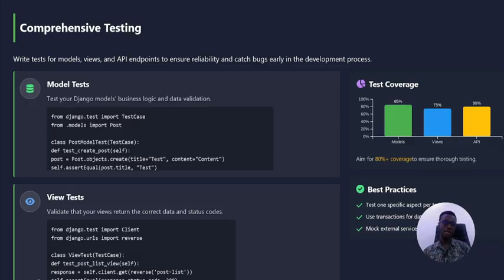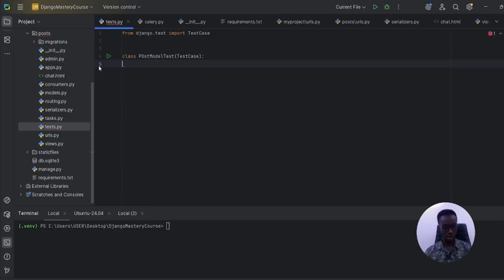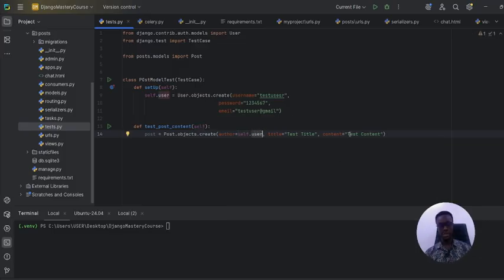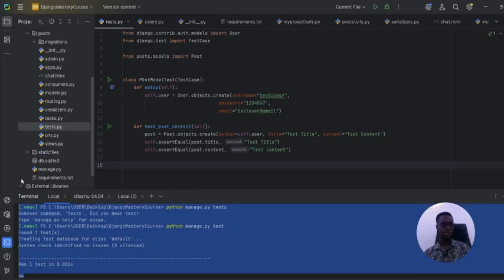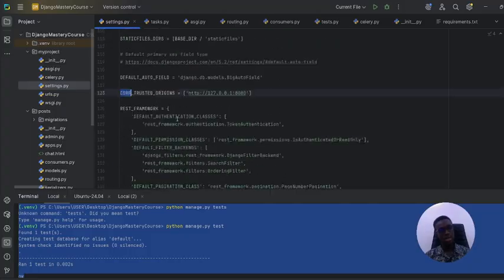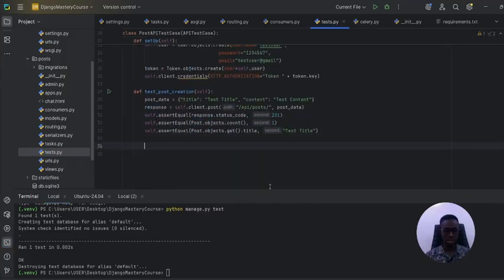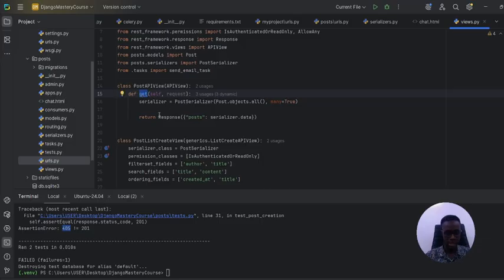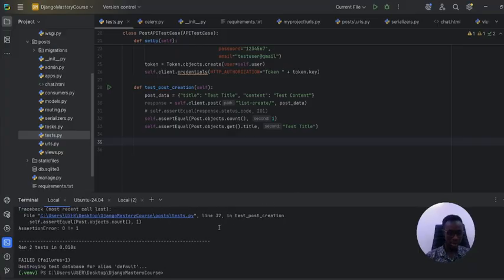Module 9 part 5